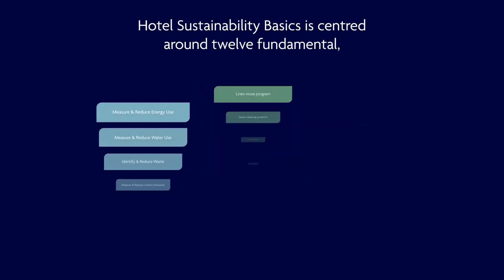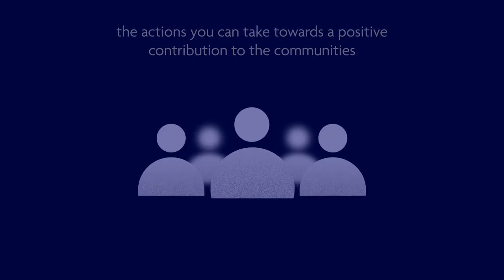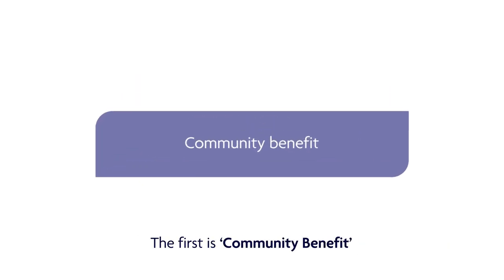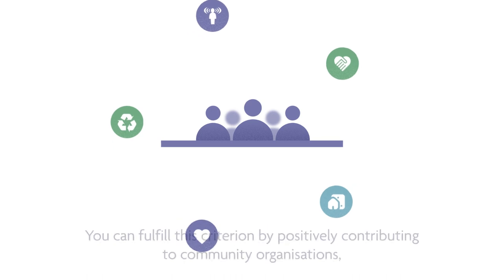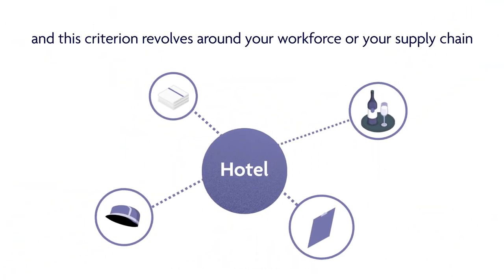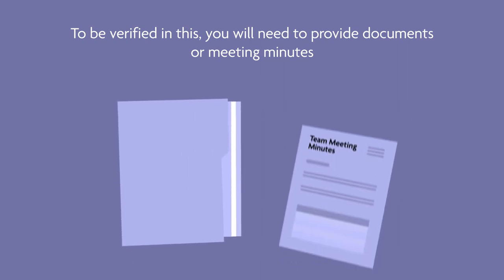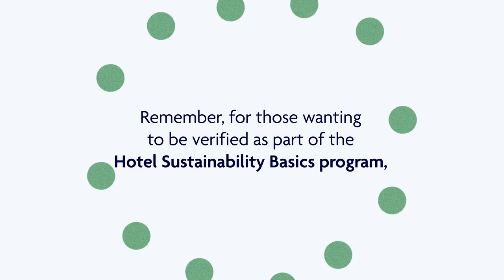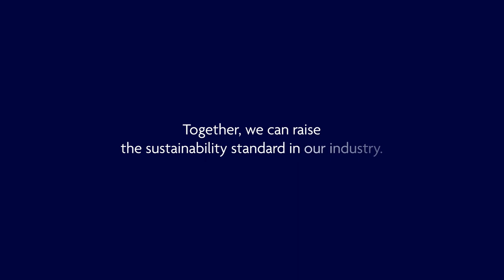Hotel Sustainability Basics - People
Hotel Sustainability Basics is a globally recognised and coordinated set of sustainability indicators that all hotels should implement as a minimum. Developed by the industry for the industry, they represent the 12 actions that are fundamental to hotel sustainability. WTTC is calling on destinations and accommodation stakeholders around the world to implement the criteria over the next three years and raise the bottom floor of sustainability in the sector.